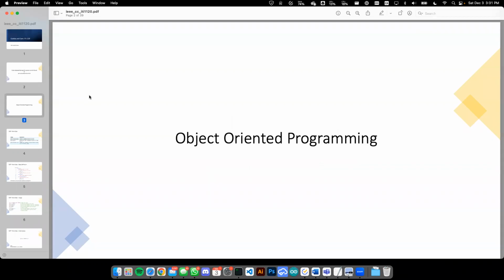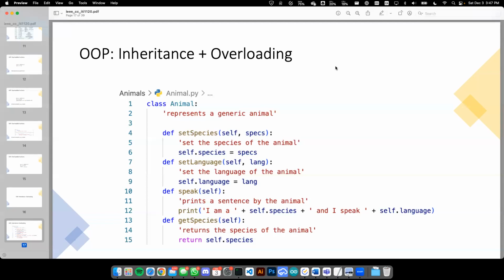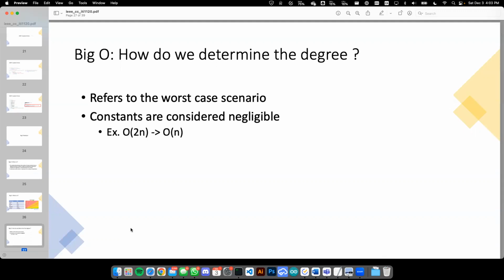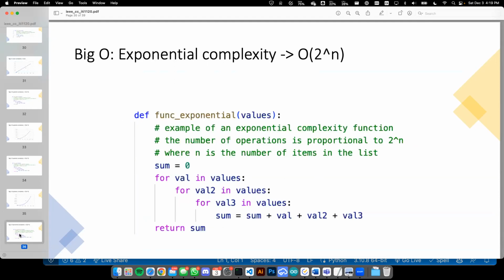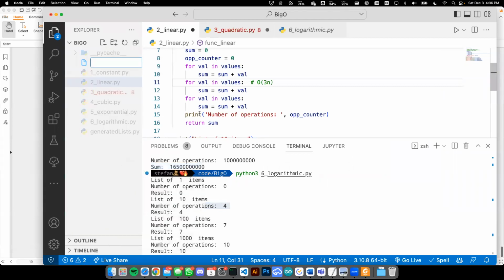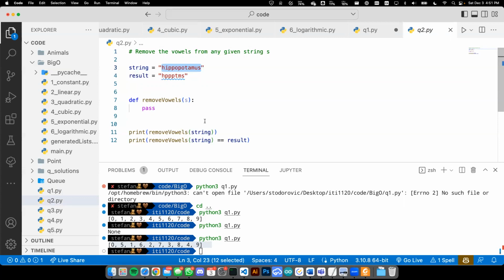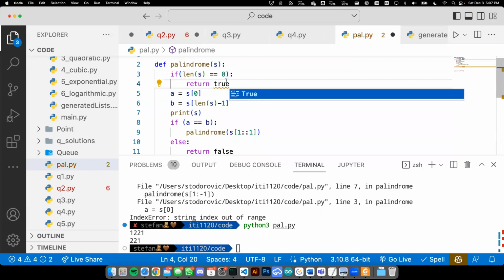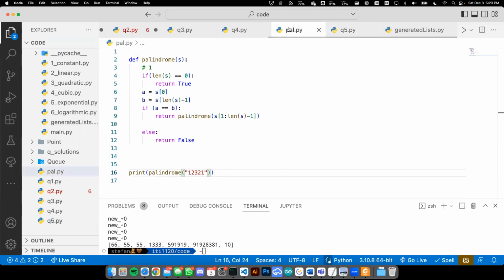ITI1120 | Cookies & Cram (Fall 2022)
The IEEE uOttawa classic cookies and cram tutoring-style review session.